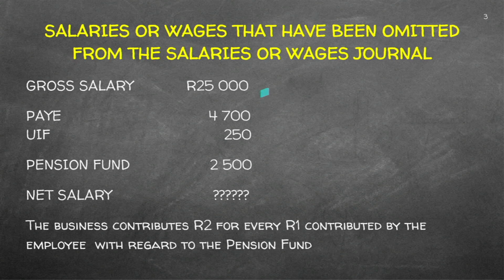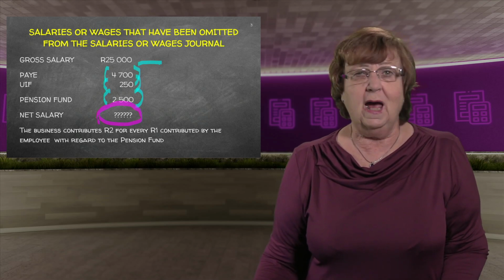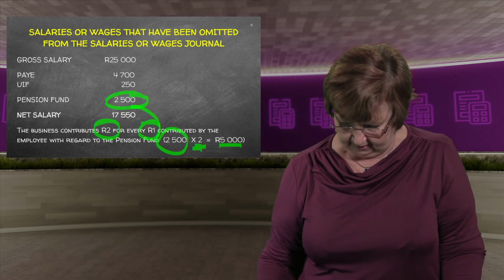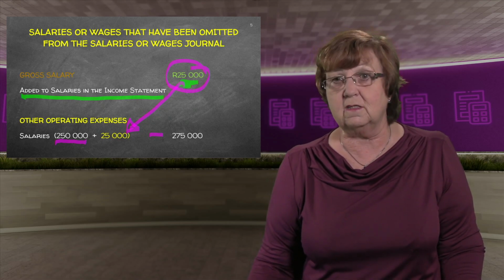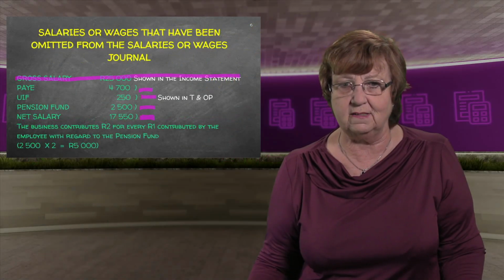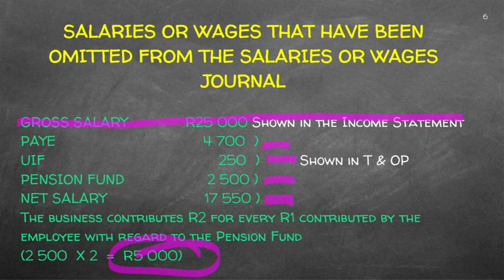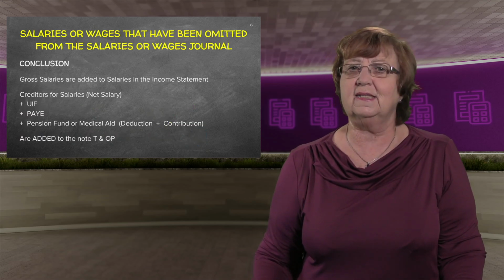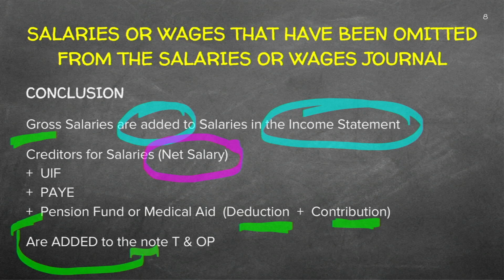4.11 FINANCIAL STATEMENTS - ADDITIONAL INFO PART 3